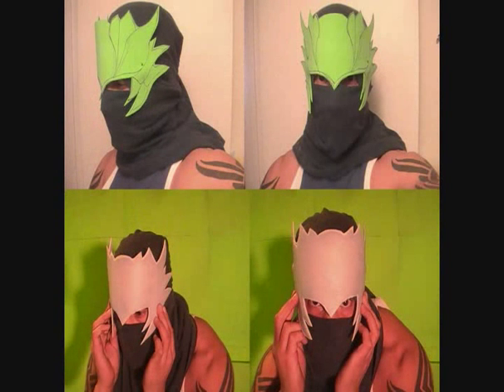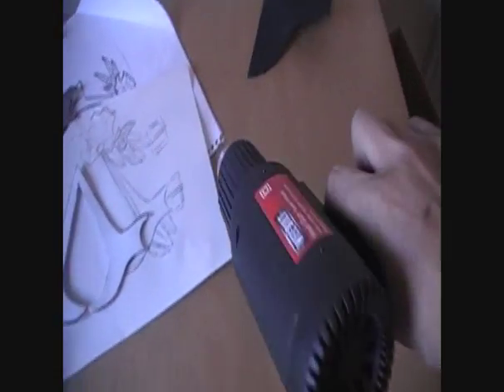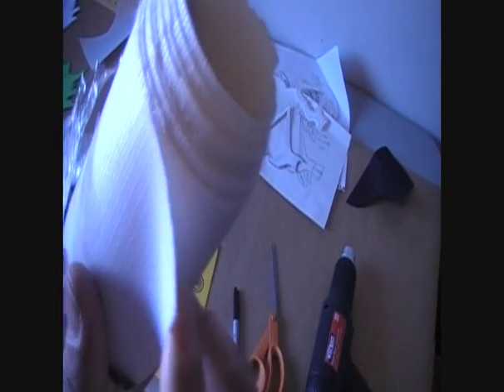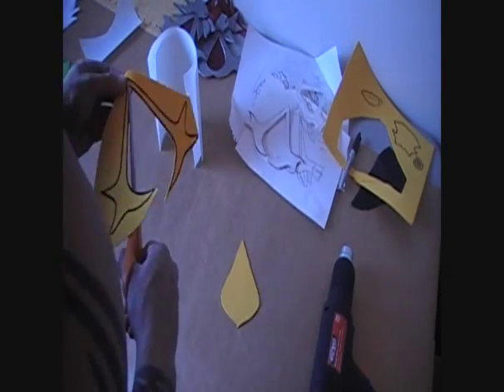Wonderflex tutorial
Wonderflex Ezio belt insignia Ryu hayabusa ninja cosplay head piece